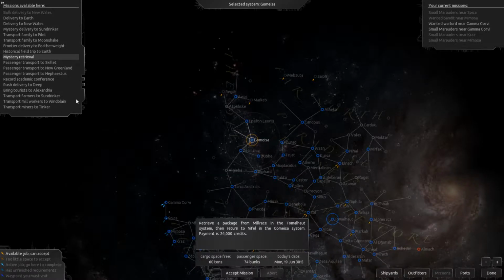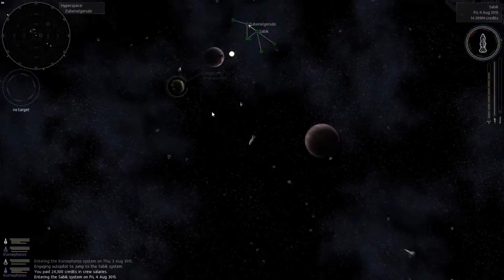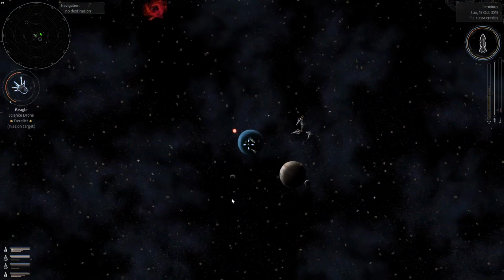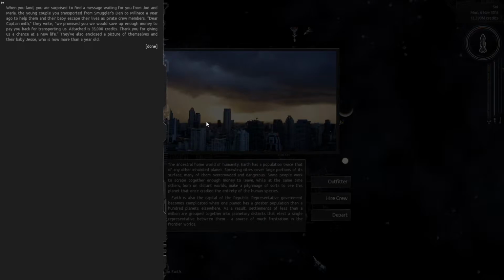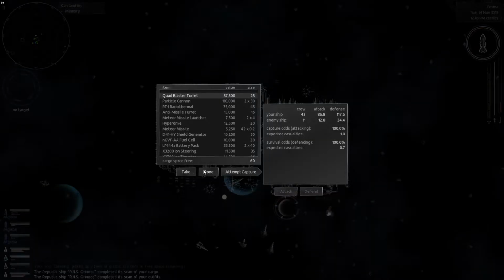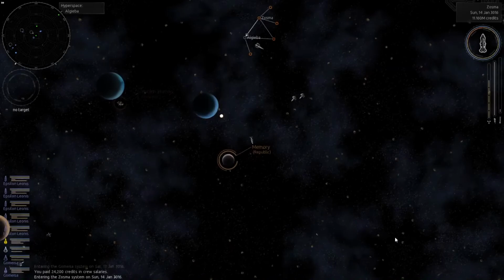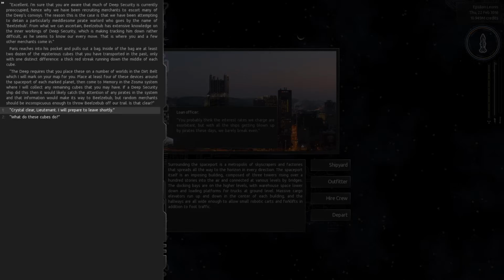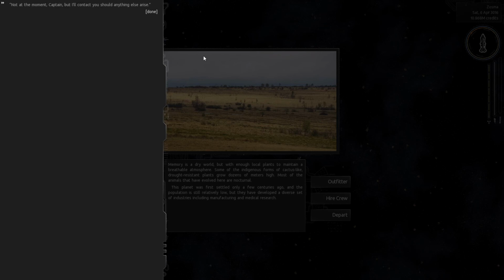Beginning Quests for the Deep! - Endless Sky S2 #7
Working on getting the city-ship license to get the Bactrian!